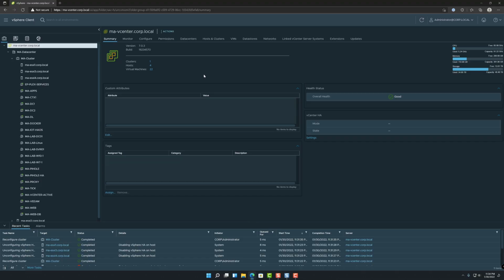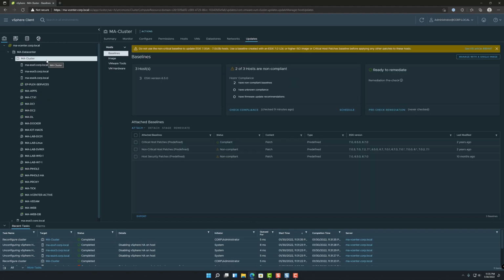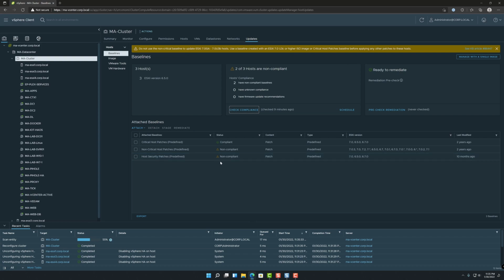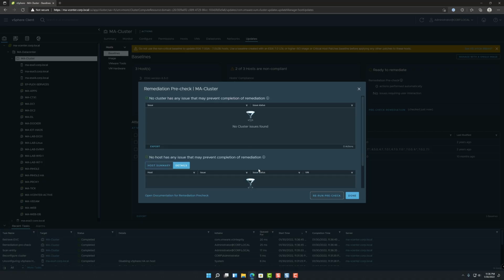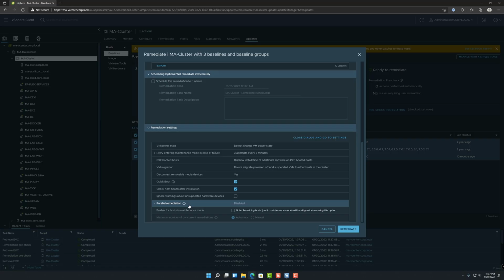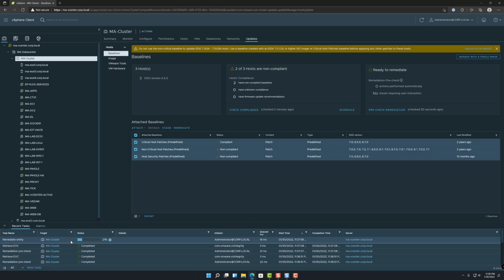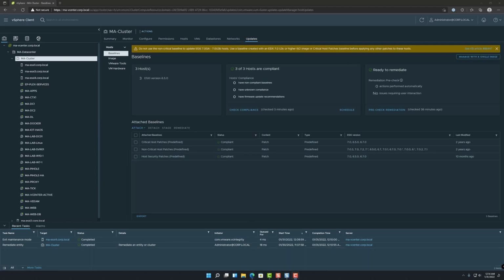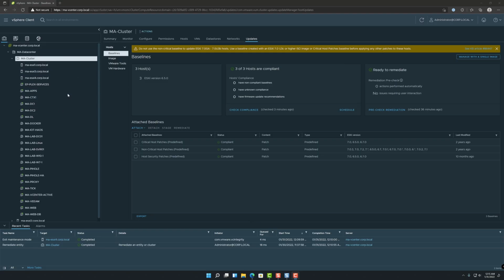How to update ESXi using vCenter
This video shows how to update ESXi hosts using the built-in vCenter Updates feature.